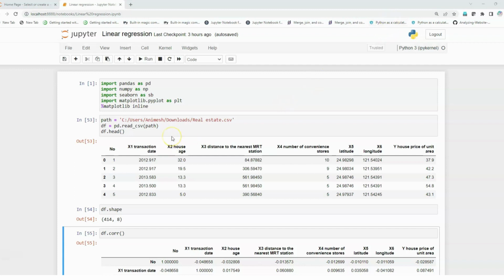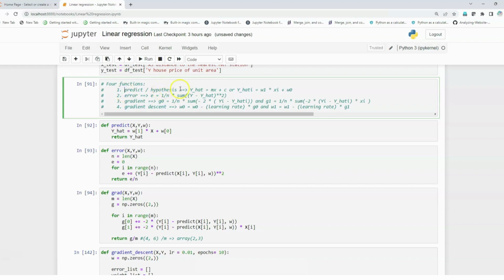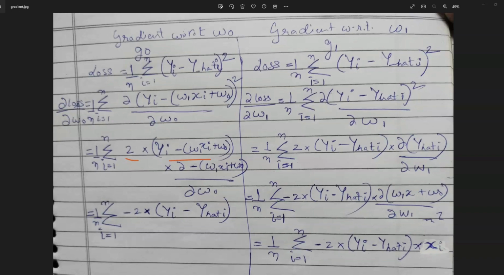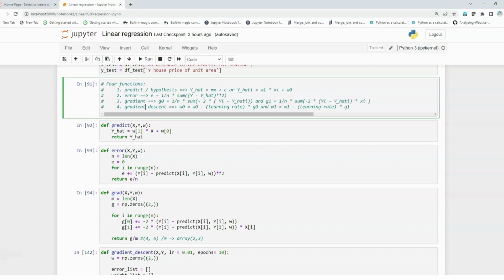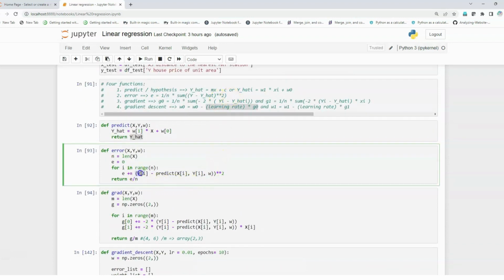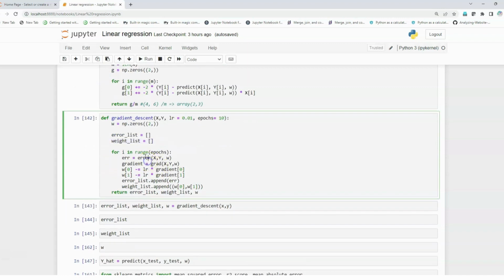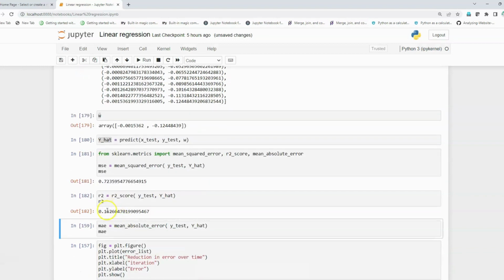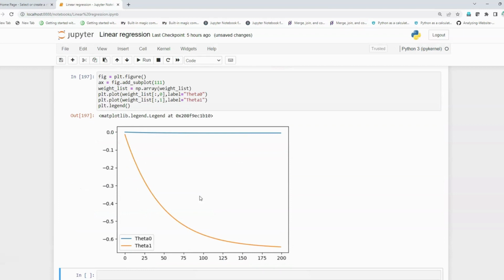Linear Regression Practical Implementation | Machine Learning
This video shows interview coding question solution as to how you can code Linear regression model without using any python library. This unique knowldge you will not find anywhere on youtube.
Linear regression is an algorithm that provides a linear relationship between an independent variable and a dependent variable to predict the outcome of future events. It is a statistical method used in data science and machine learning for predictive analysis.